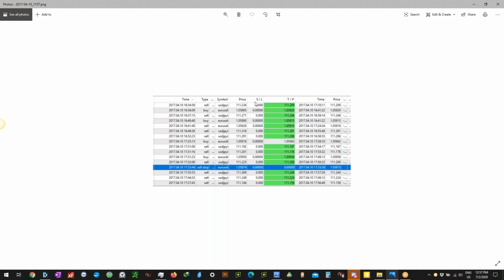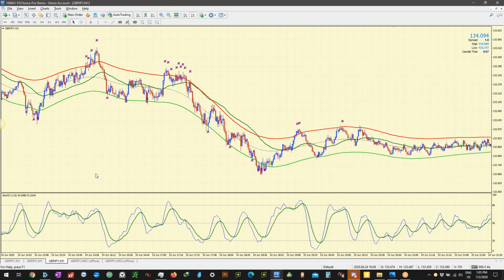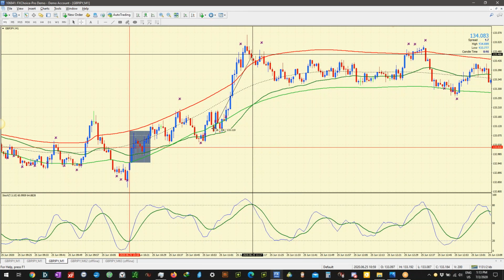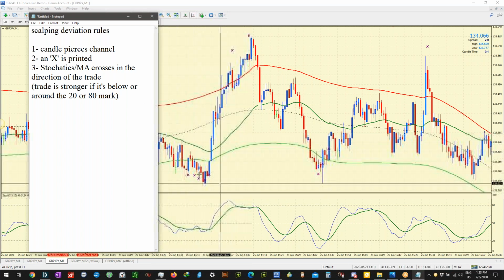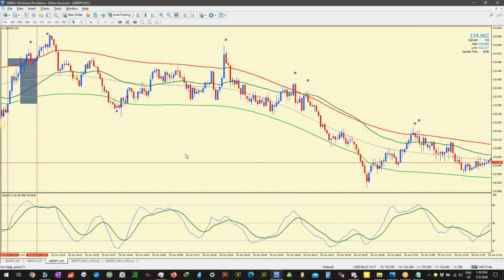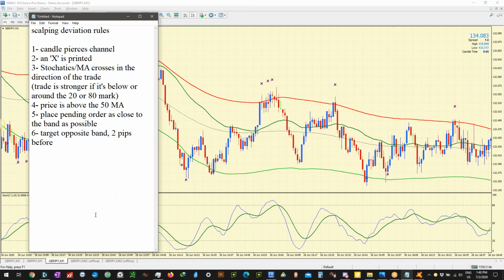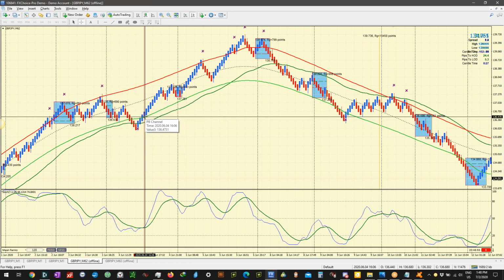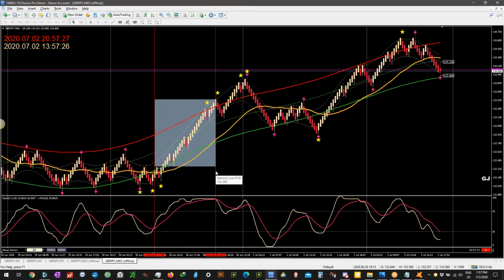Scalping @ 90% effectiveness with Deviations